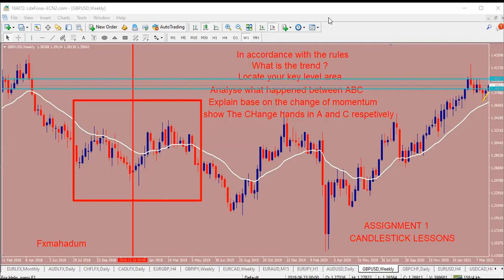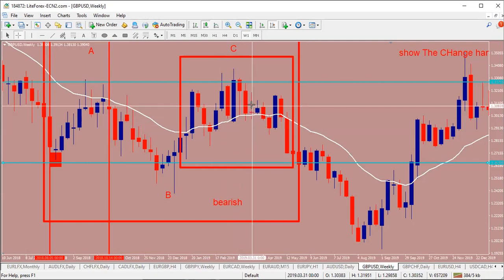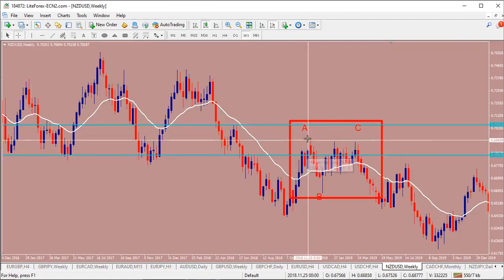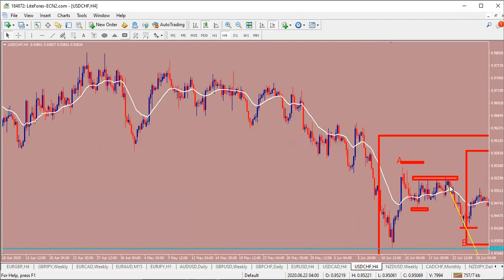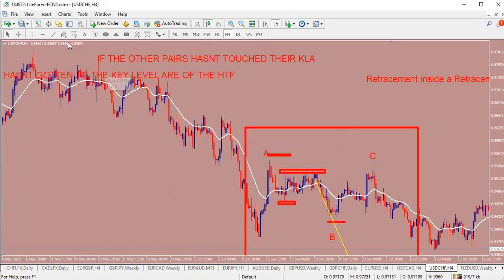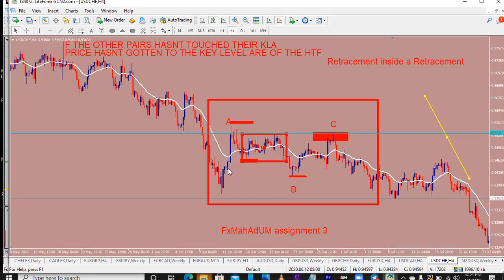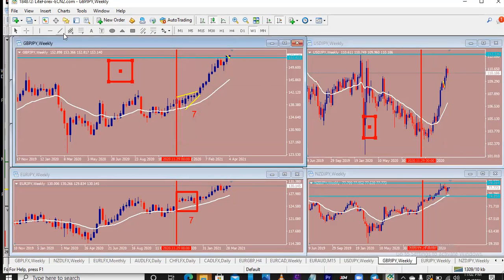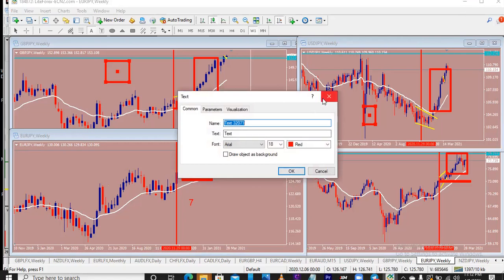Webinar Day 3 ASSINGMENT REVIEW ON CANDLESTICK CHANGE IN MOMENTUM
In this videos , I discussed fully about the change of momentum from buyers to sellers and vice versa ..
Answering question from students and reviewing their assignements